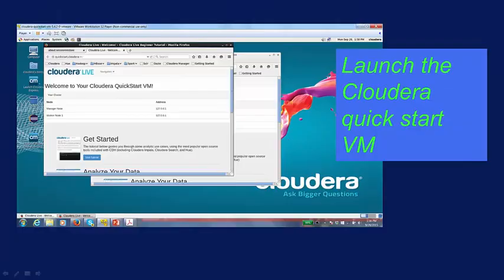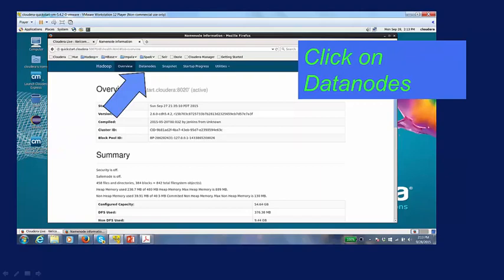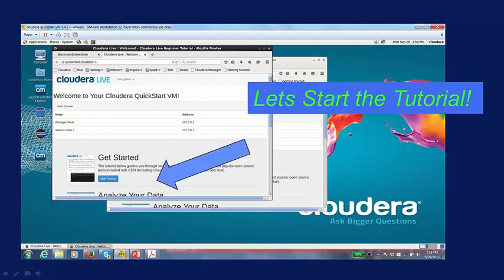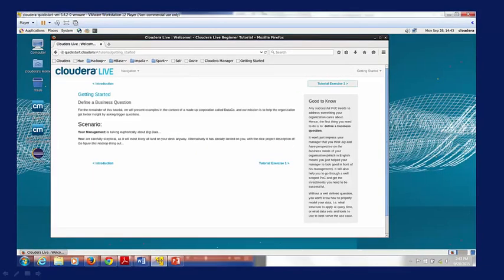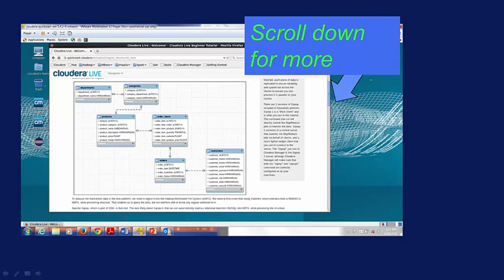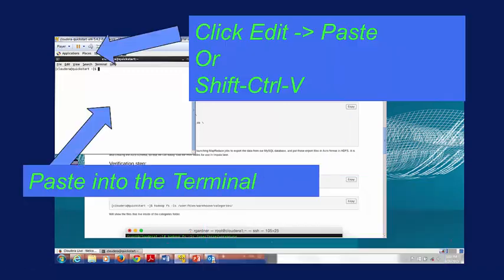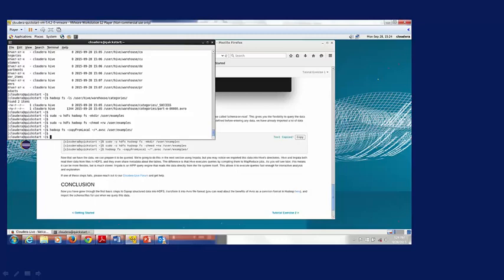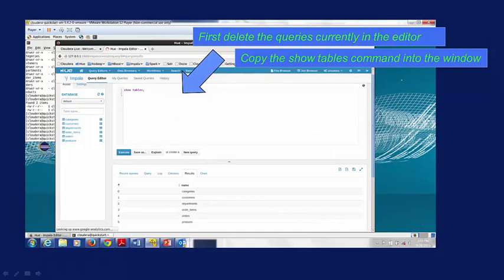Hadoop Exploring the cloudera VM Hand on Part 1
Jump right into configuring your Cloudera Virtual Machine! This beginner-friendly walkthrough covers essential steps to get your big data environment up and running.

What You’ll Learn:

    🛠️ How to download and set up a Cloudera VM

    ⚙️ Configuring virtual machine settings for optimal performance

    📂 Accessing Cloudera Manager and launching your first services

Perfect for students, data engineers, and anyone setting up Cloudera at home or for learning.